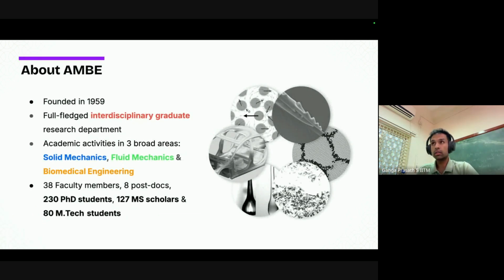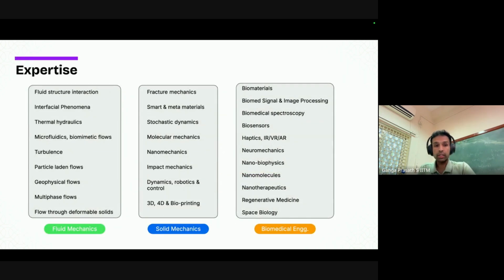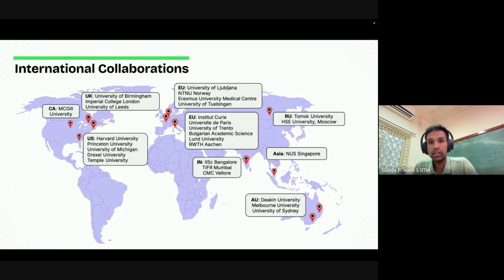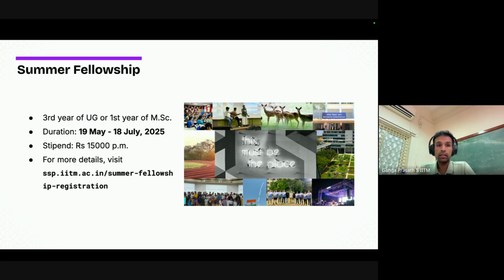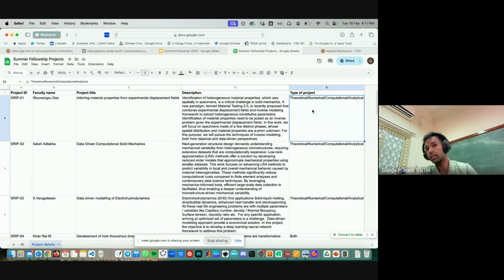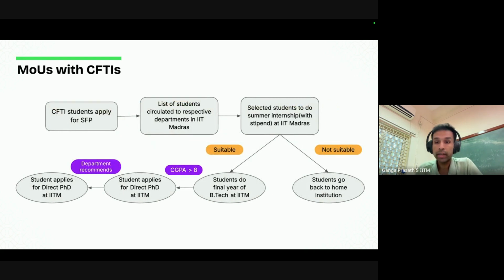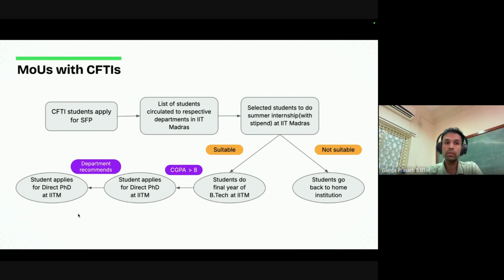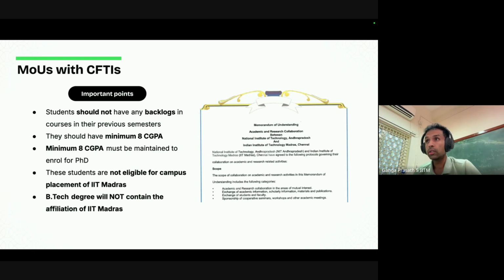Summer Fellowship Programme - 2025 Webinar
Online orientation for students interested in the projects offered via the Summer Fellowship Programme - 2025 in the department of AMBE. The webinar also goes through the important features of the MoU between IIT Madras and CFTIs. Through this MoU, interested students can do their final year project and continue for Direct PhD in the department.

Fellowship registration:
ssp.iitm.ac.in/summer-fellowship-registration

Project list:
apm.iitm.ac.in/pages/summer_fellowship